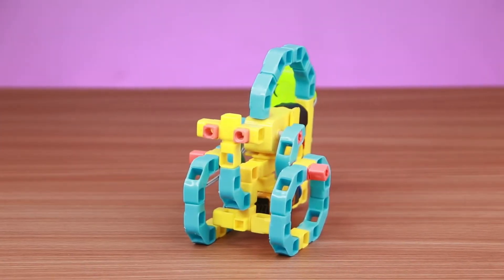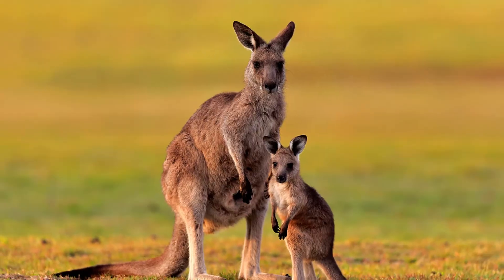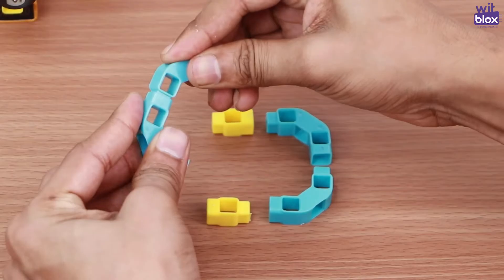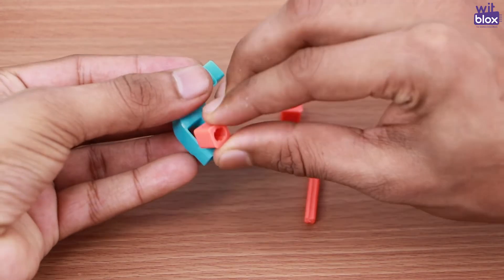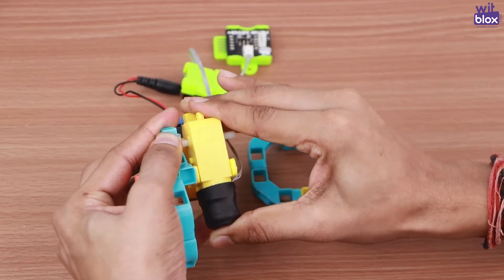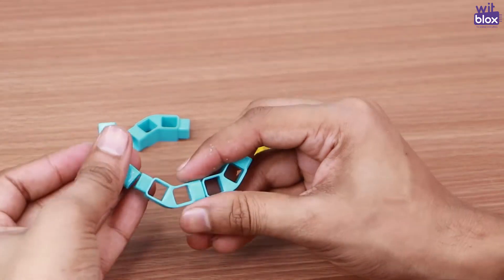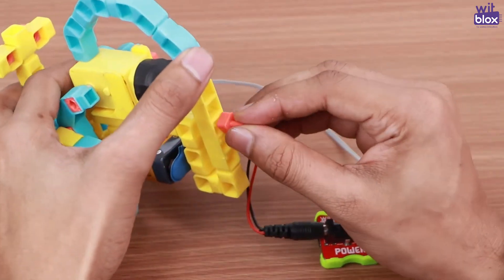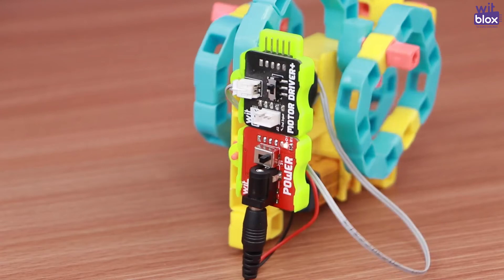How to Make a Snail Robot in 3 Minutes!! 🤖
Welcome to the fascinating world of robotics with our WitBlox Snail Robot project! In this step-by-step tutorial, we're taking the concept of a slow-moving snail and infusing it with a burst of energy through the innovative use of WitBricks and WitBlox motors.

In this rapid and engaging guide, we're turning the concept of a leisurely snail into a dynamic marvel using WitBricks and WitBlox motors. Swiftly adding a battery for stability and a motor for propulsion, we dive into the creation of hopping legs with smartly designed 90-degree 3-hole elbow joints and single-hole beams, forming an elegant oval structure. Introducing a paddle-like crankshaft powered by a yellow BO motor, our snail robot is set to captivate with its lively hops in just minutes! Add the finishing touches – a balanced tail, a supportive front, and a cute face with expressive eyes – and voila! Play with your creation and get inspired for your next WitBlox and WitBricks innovation! 🤖🚀